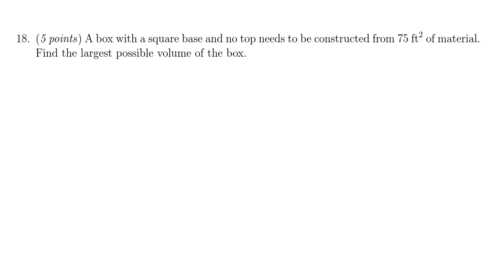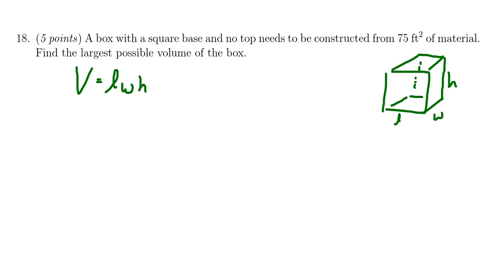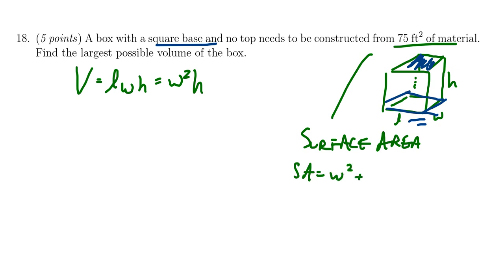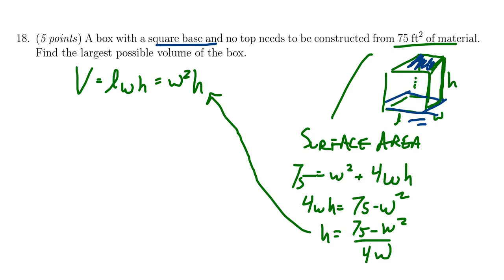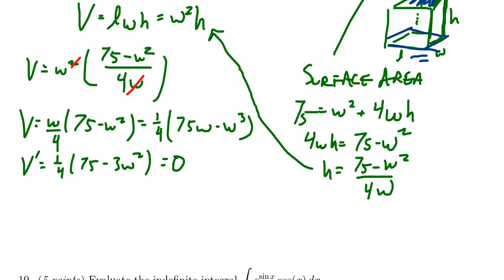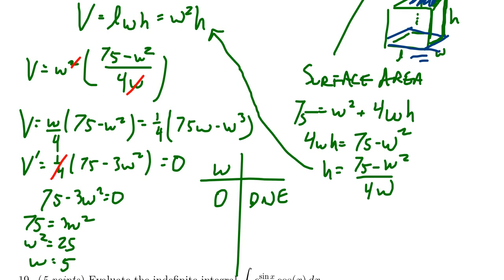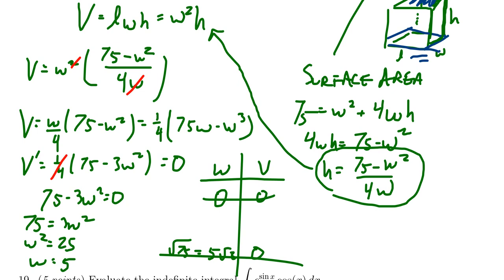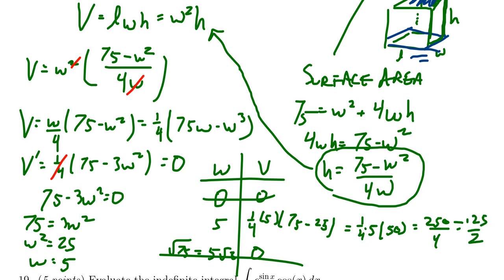Math 1210, Final Exam - Question 18